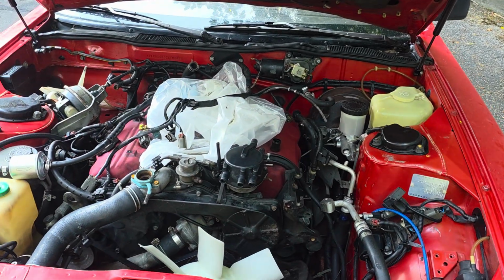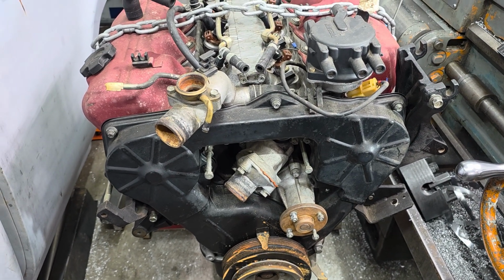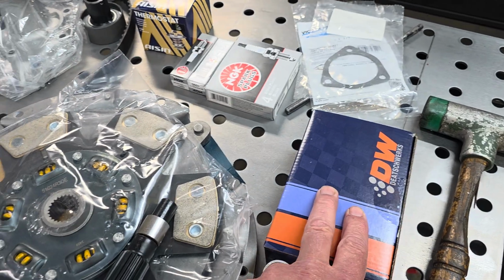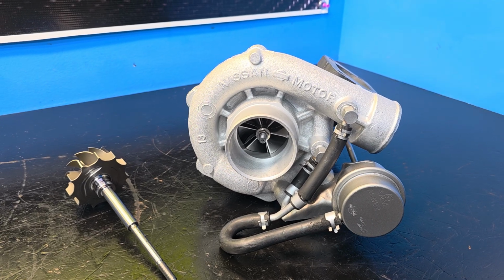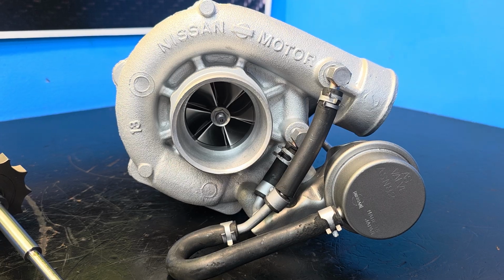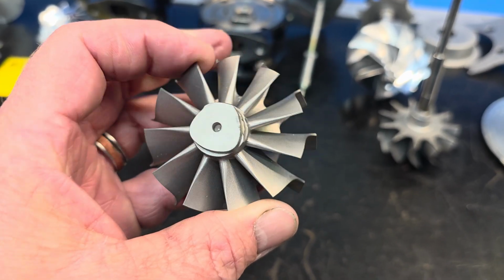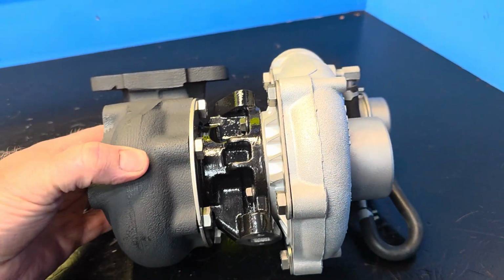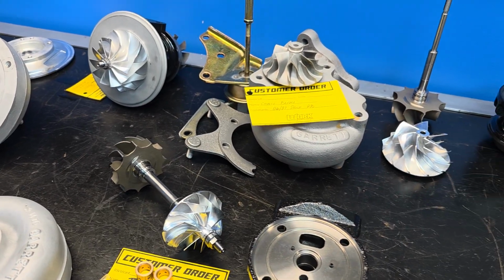The 1986 Nissan 300ZX Turbo Has ZERO Compression… What Now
Our new to us 300ZX engine is officially toast—zero compression on two cylinders and the rest are not far behind. But just when things looked bleak, we got super lucky: a close friend came through with a low-mileage turbo long block!

In this video, we talk about the next steps for reviving the car, the plan for our OEM rebuild and Stage 1 turbo upgrades, and how we’re getting this '80s legend back on the road. We're beyond excited to finally own one of these cars, and even more excited to bring it back better than ever.